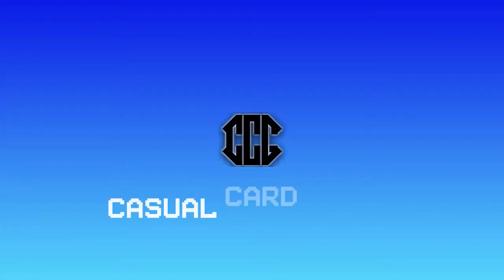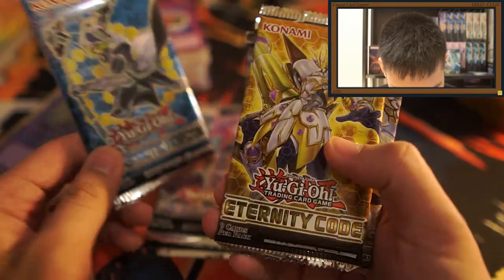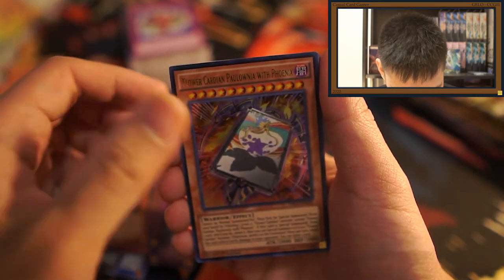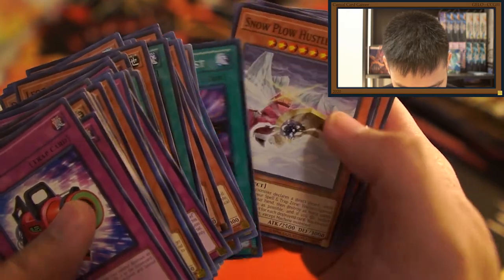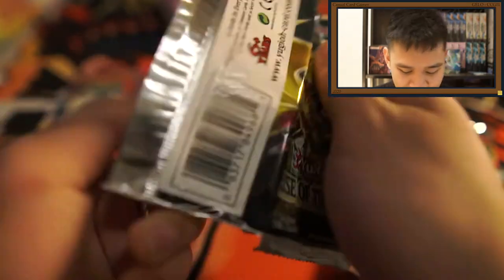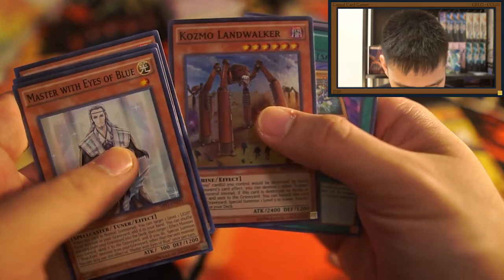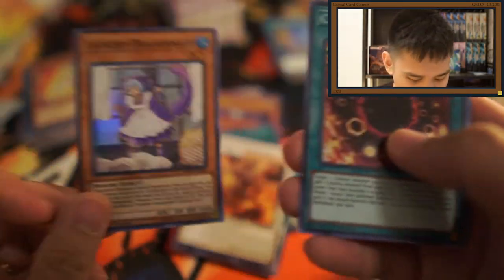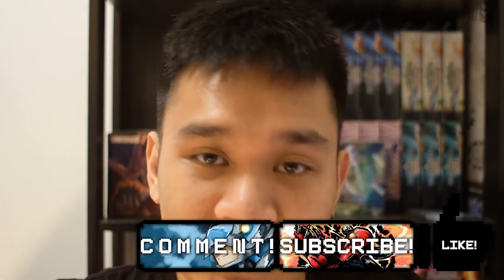Opening a $30 eBay Lot, How did I do?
I recorded this BEFORE by MAGO opening, still getting used to the new setup guys, promise it'll be cleaner moving forward!
Anyway, hope you guy enjoy watching me spend money unnecessarily of eBay lots!

The music and sound effects in this video are not mine, but you can check out the awesome people that made there here!